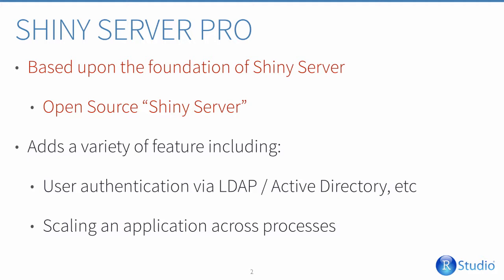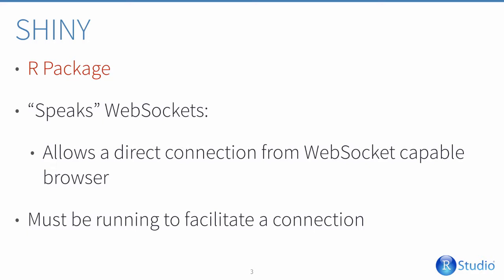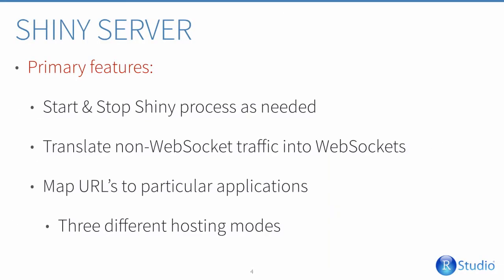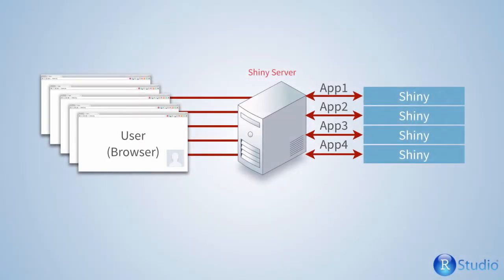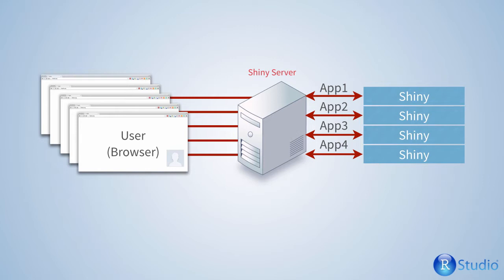RStudio - Shiny Server Pro Architecture | RStudio Webinar - 2016